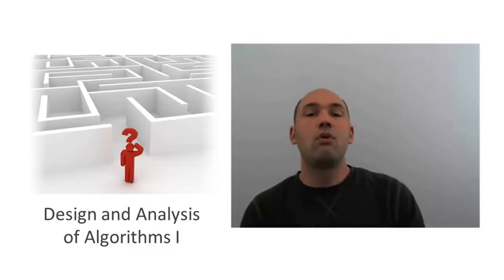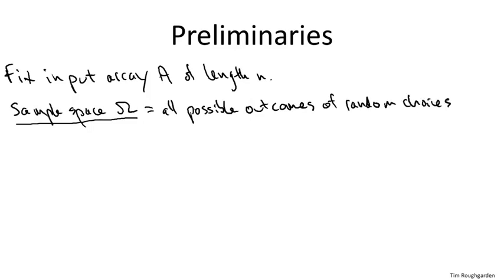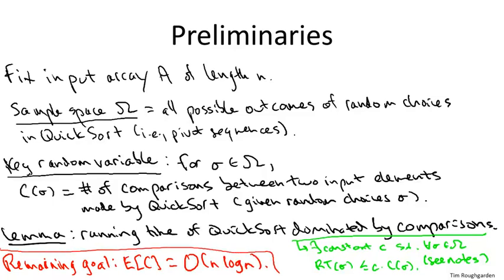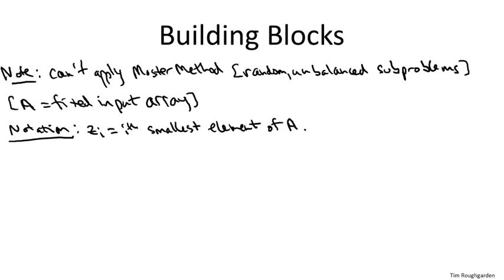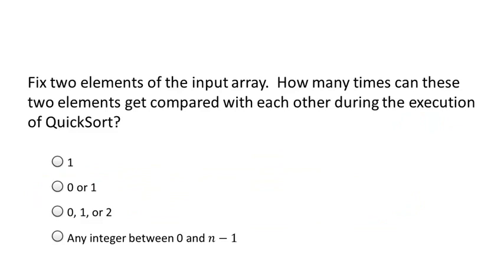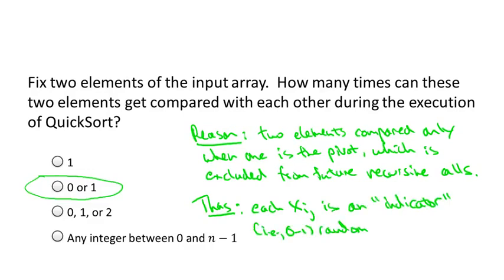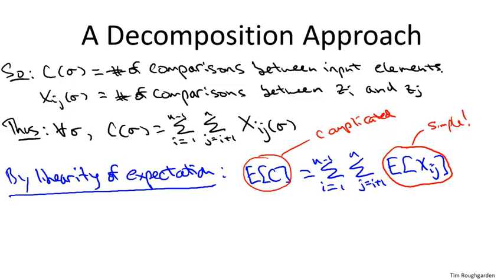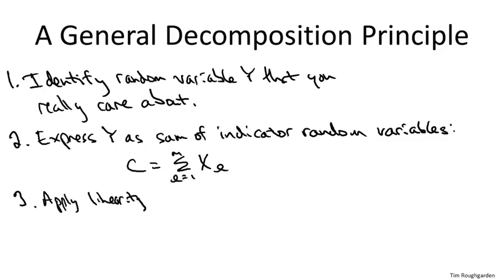6 1 Analysis I A Decomposition Principle Advanced Optional 22 min